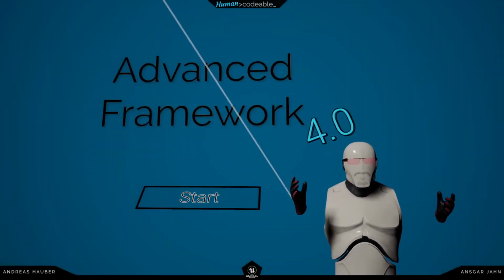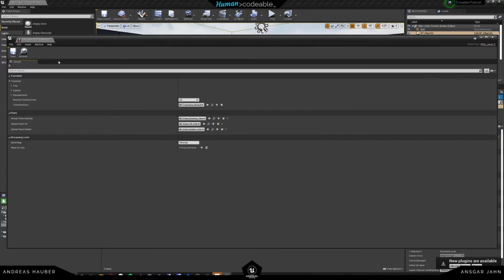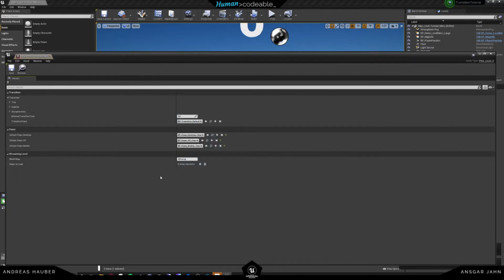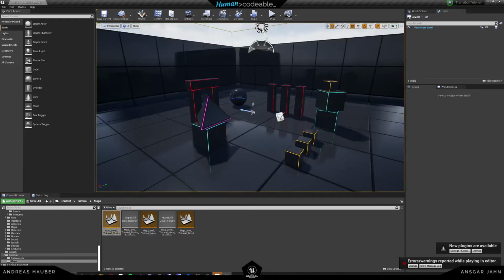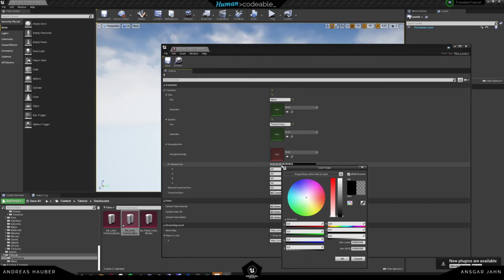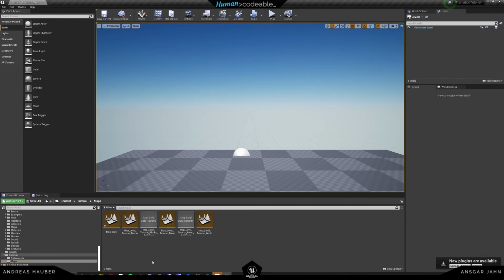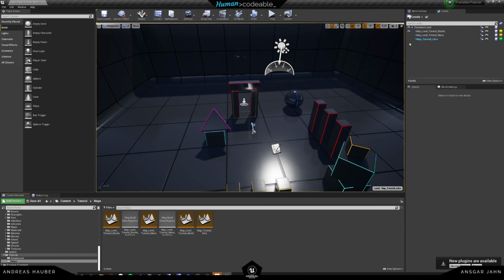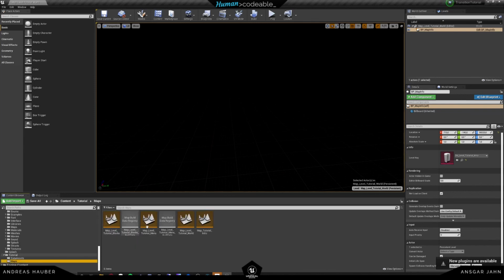Transitions & Loading (Advanced Framework Core Tutorial)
This tutorial shows how to use the transition and loading system of the Advanced Framework Core.

- - - This tutorial applies to the Advanced Framework Core 4.0, 4.1 and 5.0. - - -